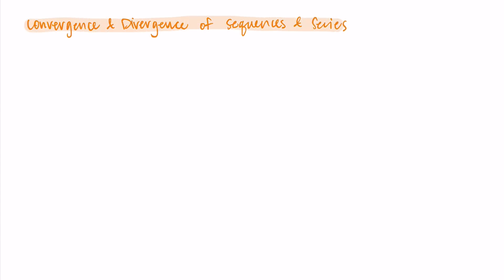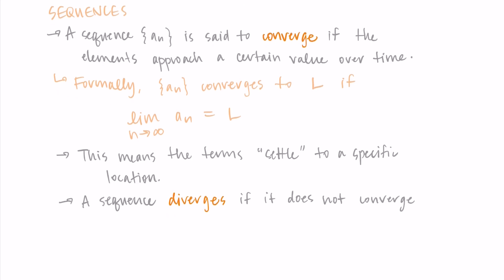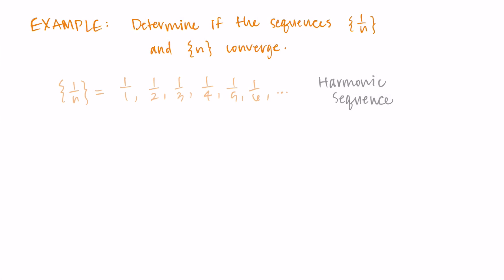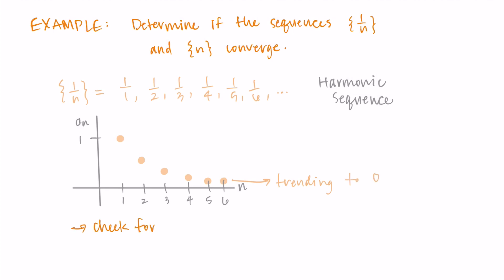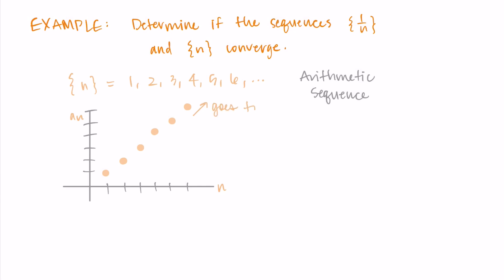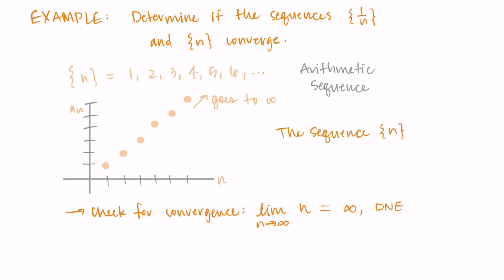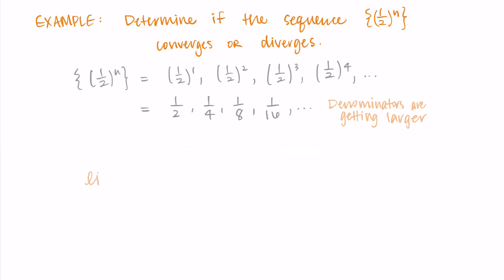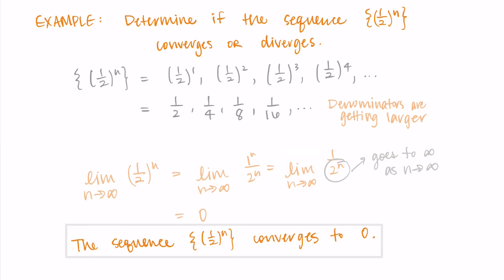Convergence & Divergence Part 1: Sequences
This video discusses what it means for a sequence to converge and introduces the harmonic, arithmetic, and geometric sequences.